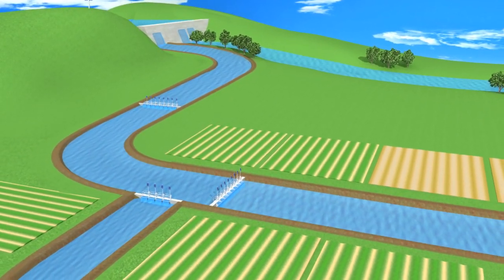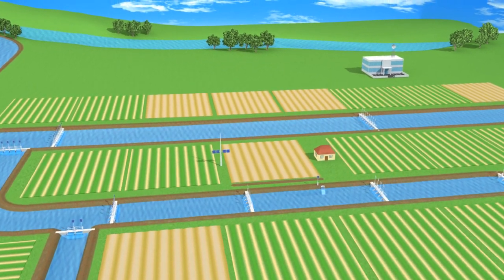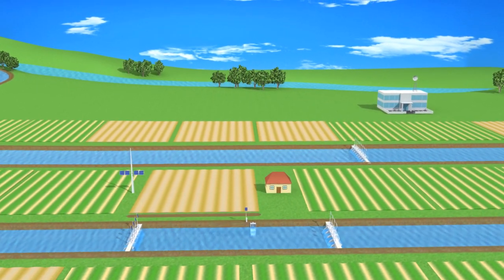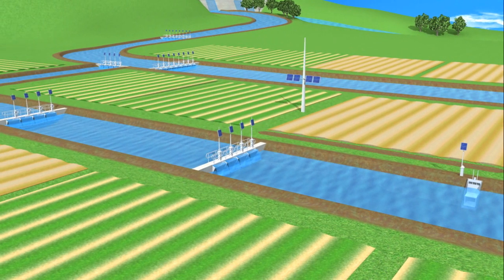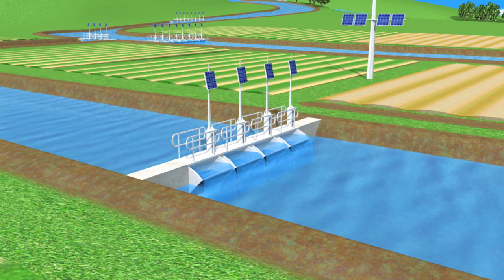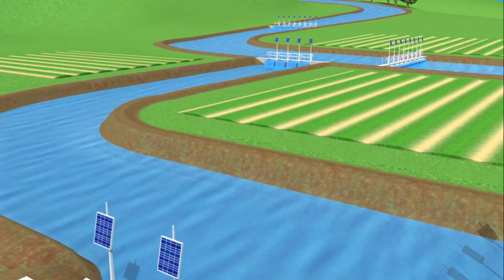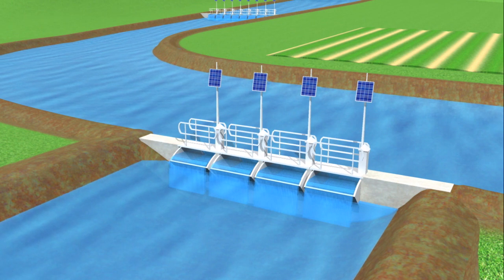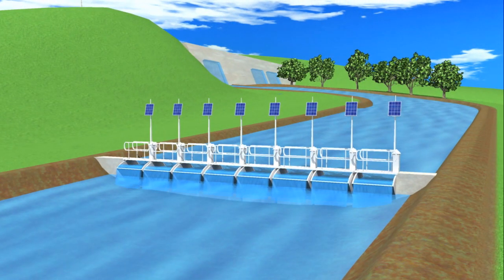How Does Canal Automation Work?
Watch the short animation to find out how canal automation works. In larger systems, thousands of connected devices talk to each other using Internet of Things (IoT) technology to autonomously deliver water to users without any wastage.

Not only are water losses largely eliminated but water is distributed equitably to all users and delivery flexibility and reliability is improved. A flexible and reliable supply service is needed for farmers to better meet the needs of their crops and make more efficient use of water at the farm level.

More information can be found here at the UN Food and Agriculture Organisation